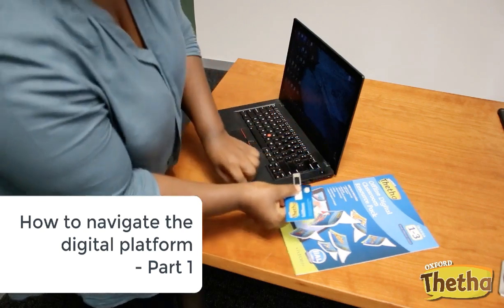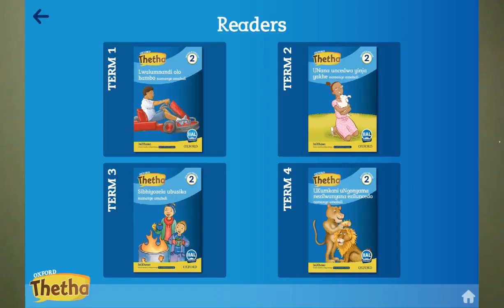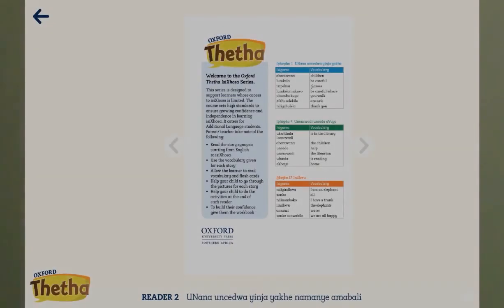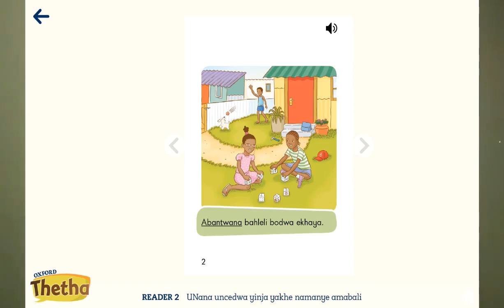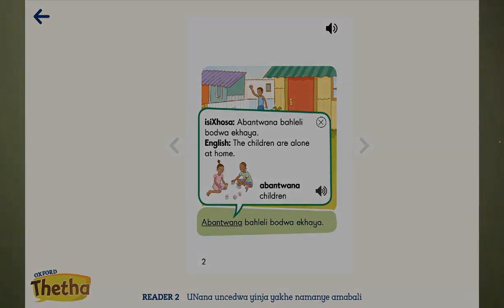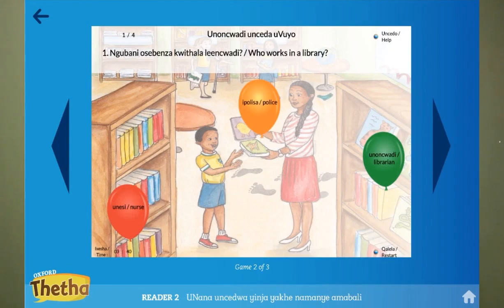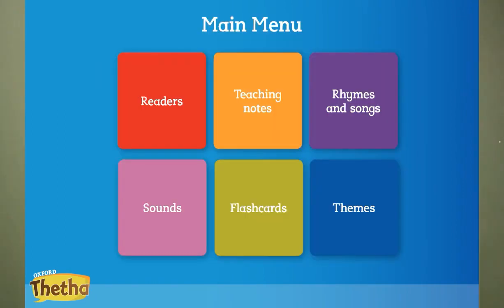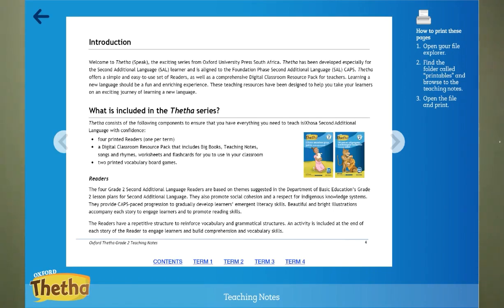How to navigate the digital platform (part 1)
In this video we introduce the digital platform and explain every aspect of the platform. We will show users how to navigate around the platform to get optimal value from it.